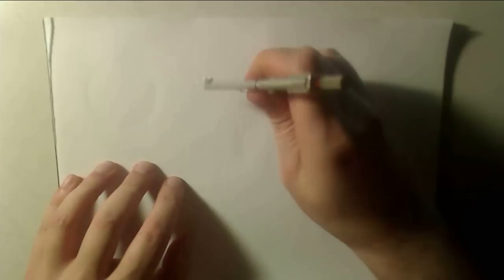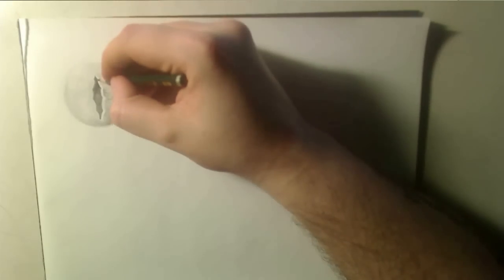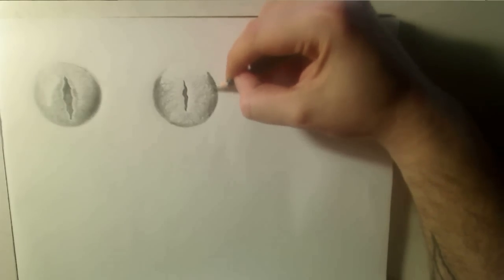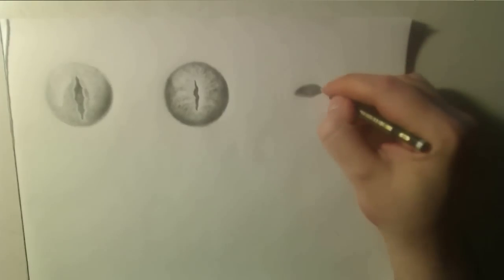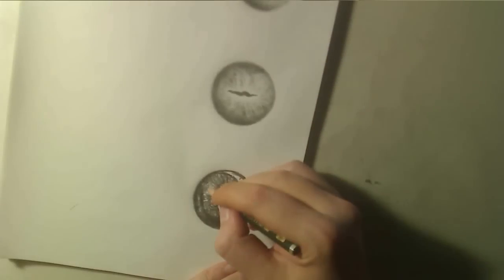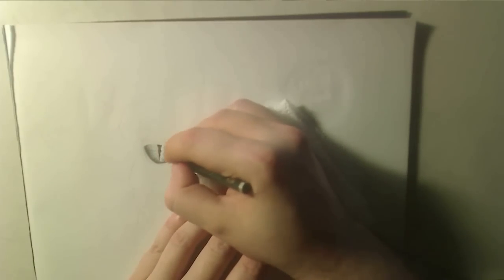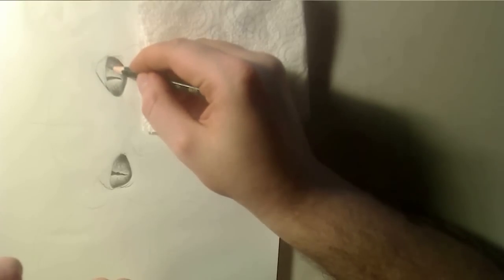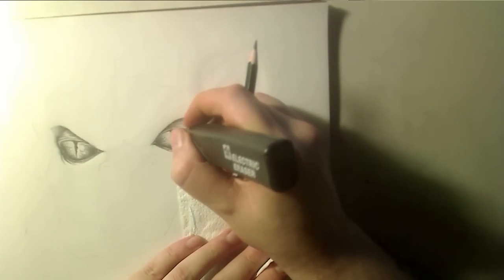The No-Bullshit Approach to Drawing Stuff - Part 2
This will be my first (and most likely only) legit tutorial series, divided into several parts to cover the most important aspects. Nothing is pre-planned and scripted so for the times I make mistakes and fuck up, well, deal with it.